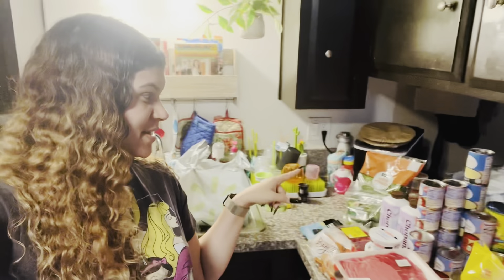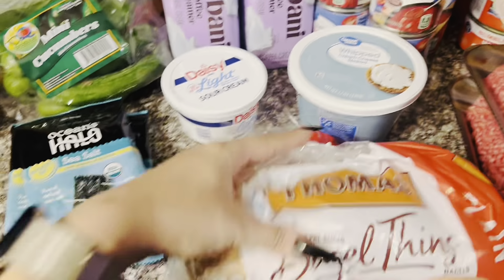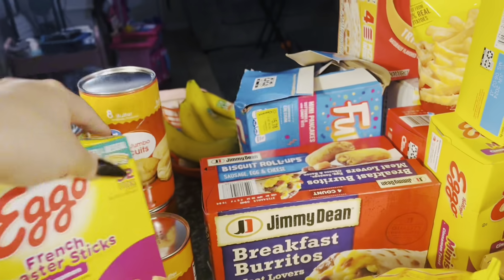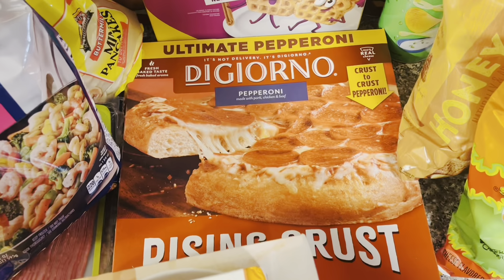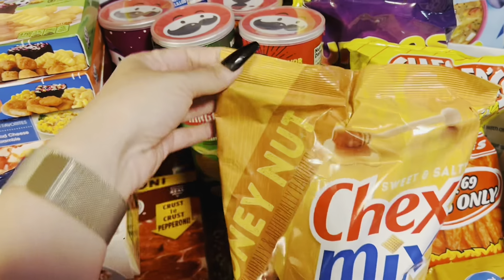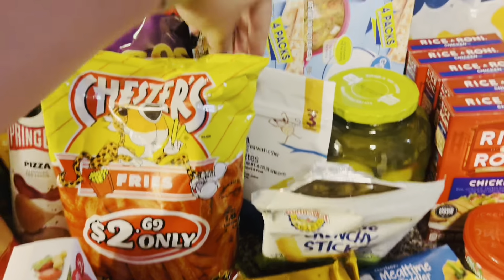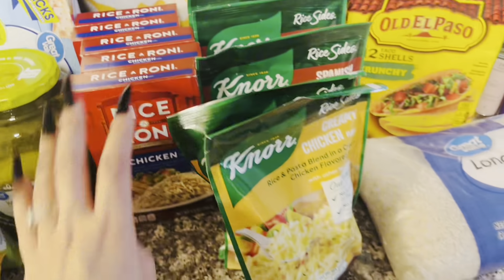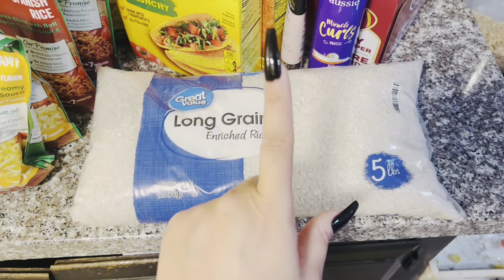$447 WALMART STOCKPILE GROCERY HAUL 🛒 | PREPPER HAUL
Hello everyone 🤗💕

Welcome back to another Walmart grocery haul 🤗
As I mentioned in my last grocery haul. That was my last video for my Beginner friendly stockpile series. But no worries as everything I buy in my grocery budget is for my stockpile / prepper pantry / back stock. So you will still see all the items I stock up on for my prepper pantry. I just won’t be singling items out for those on a budget to slowly stockpile.
I do plan to bring the series back ! As I feel it definitely helped me achieve my goal in building my stockpile in all areas . So don’t worry for those that were following along or enjoyed it . I will bring it back soon 🤗
I hope you guys enjoy this haul , and have a blessed and wonderful week 💕

Also check out my last seven stockpile series and more information on why I've started this series and how it can benefit you 😊

✨Check out my grocery haul playlist for more grocery hauls to inspire your next shopping trip 😊

✨Be sure to check out my shorts section, I will be posting lots of food recipes there😊💕

✨Head over to my community tab, I would love to chat with you guys!😊 I will be posting pictures there that you won’t see anywhere else, as well as announcements to videos that have been newly uploaded, so you don’t miss out on anything I post, and polls for you guys to engage in.
We do not have social media accounts besides Pinterest, so the community tab is the perfect place for us to chat, share, and get to know each other.

Thank you for supporting us and following along with us on our journey in life, don't forget to like👍🏼comment, subscribe, and share not only does this help out our channel, but it also allows us the chance to chat in the comments and become one big internet family. 🤗💕

xoxo💋